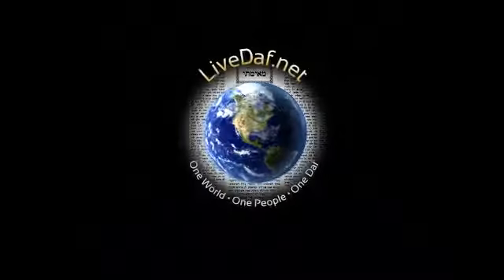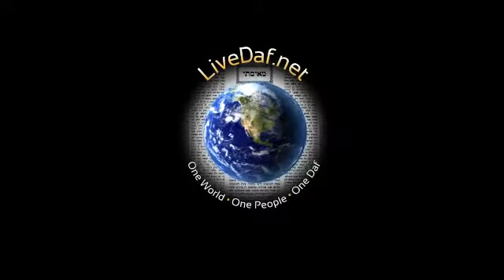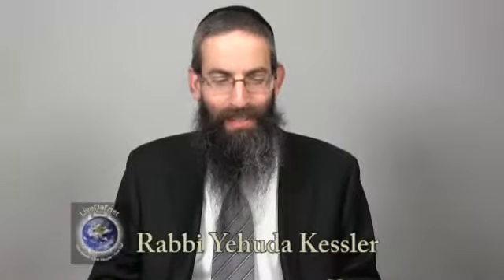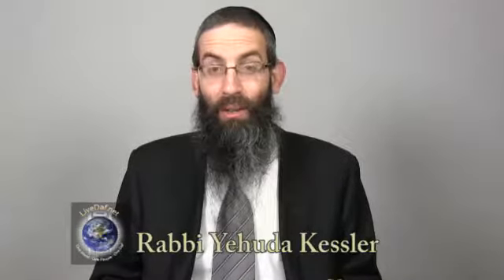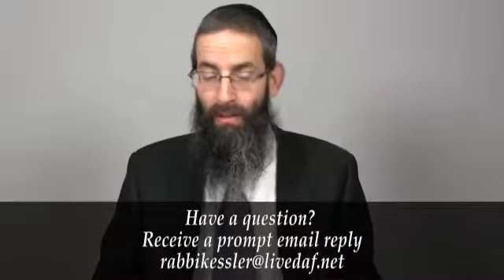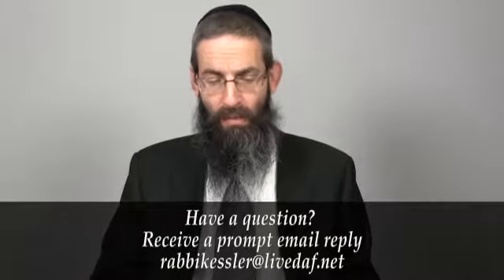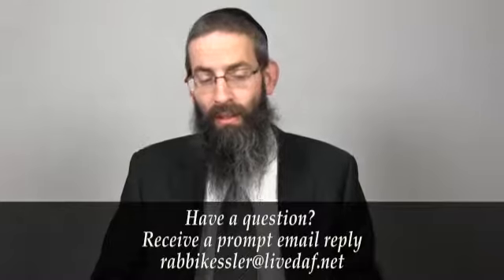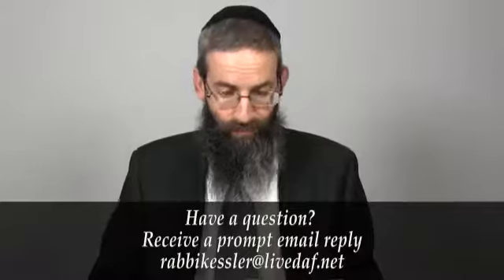Talmud Bavli Daily Page Menachos 72 From LiveDaf on KosherTube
In this Video you will find out about Talmud Bavli Daily Page Menachos 72 From LiveDaf on KosherTube